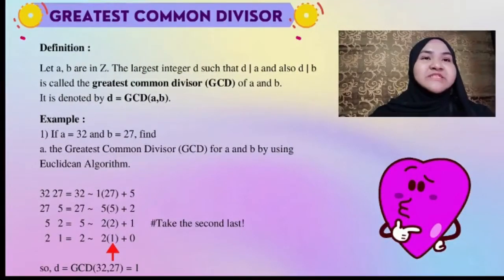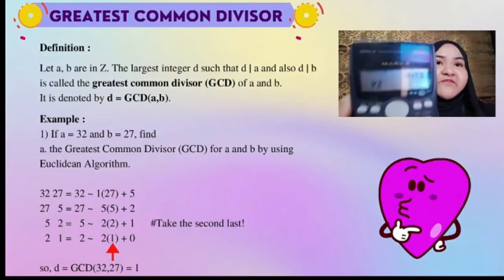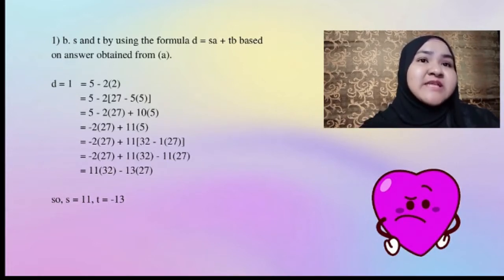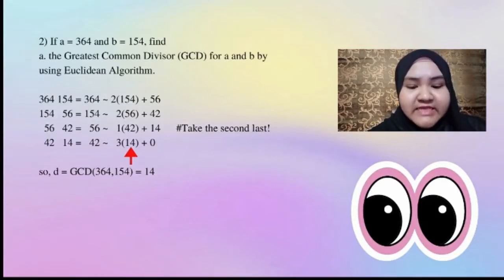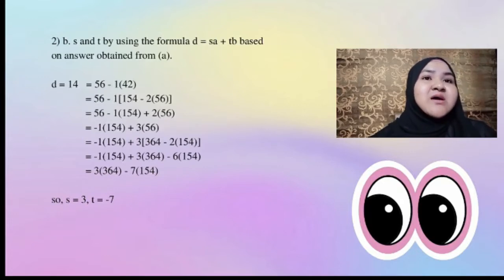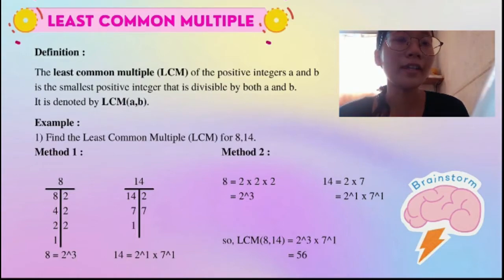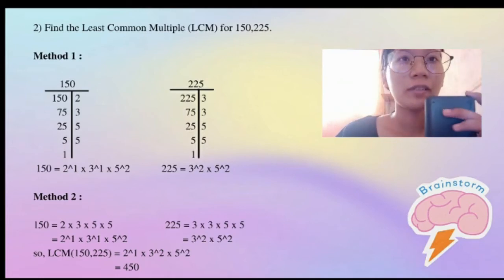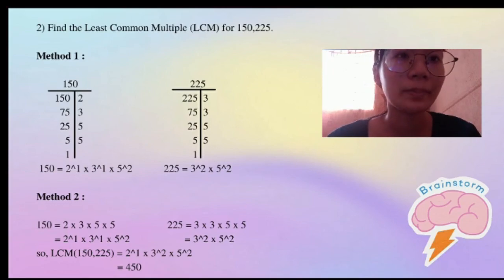BASIC CONCEPTS : DIVISION IN THE INTEGERS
STQM2103 DISCRETE STRUCTURE
GROUP E
SECOND SEMESTER SESSION 2020/2021 (A202)
UNIVERSITI UTARA MALAYSIA (UUM)

LECTURER'S NAME : MADAM CIK FAZILAH BINTI HIBADULLAH